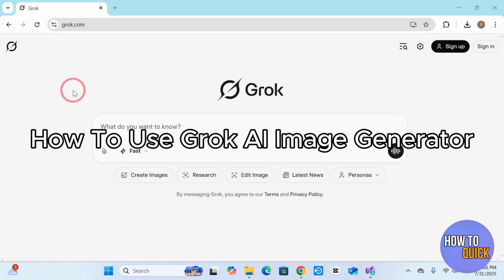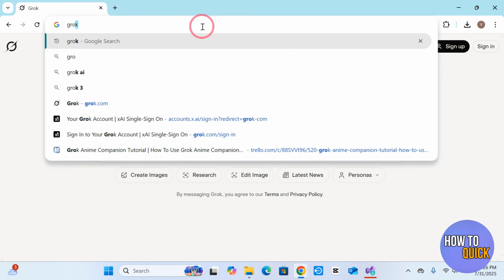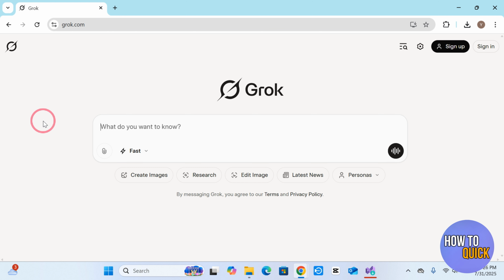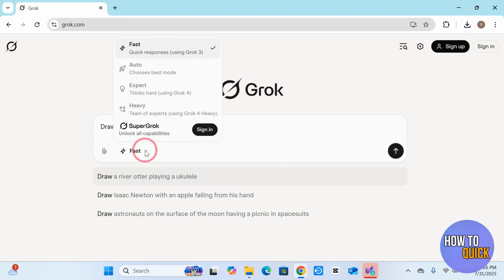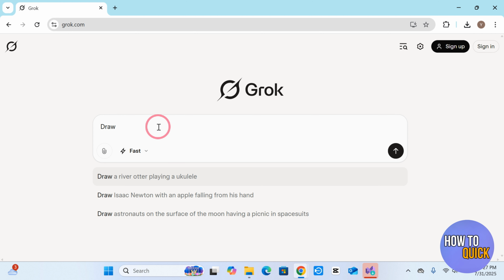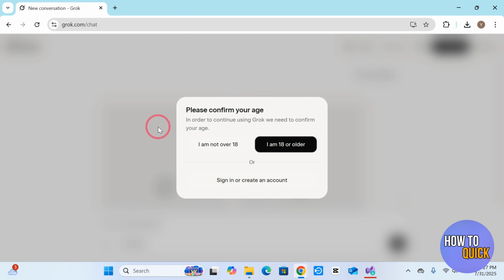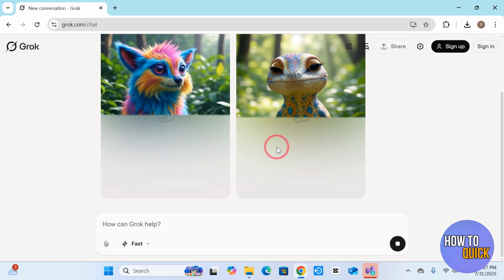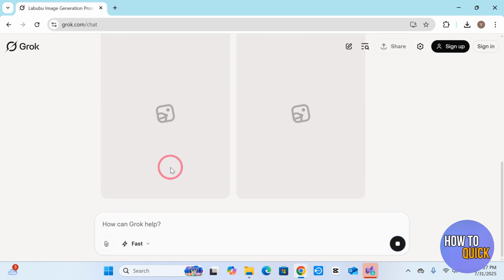How To Use Grok AI Image Generator | Grok AI Image Generator Tutorial